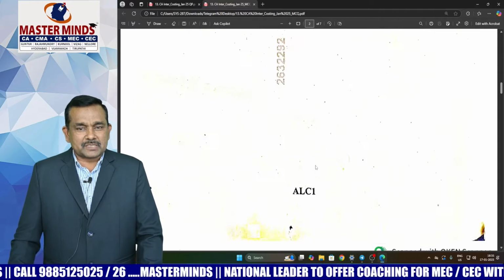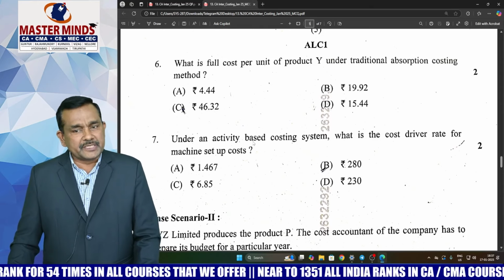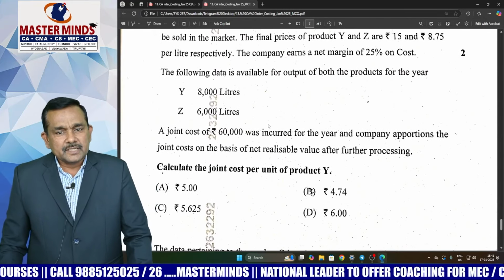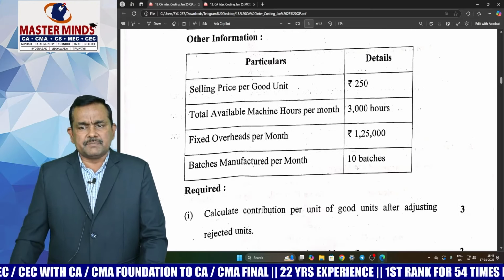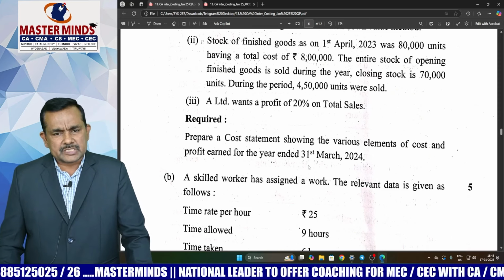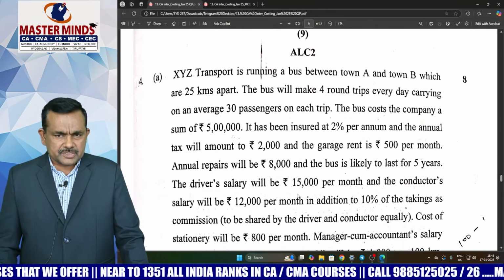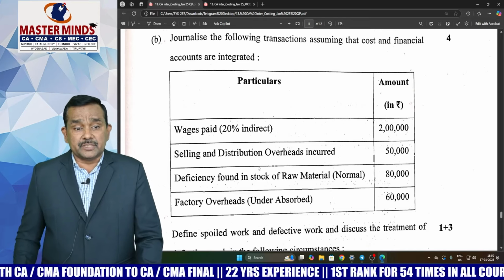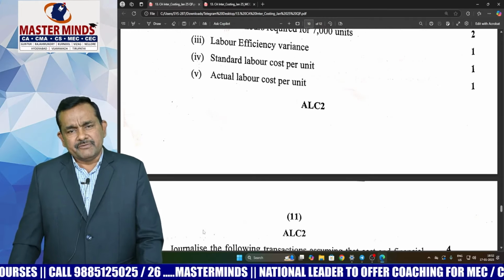CA Inter Cost & Management accounting Jan 25 Question Paper Review